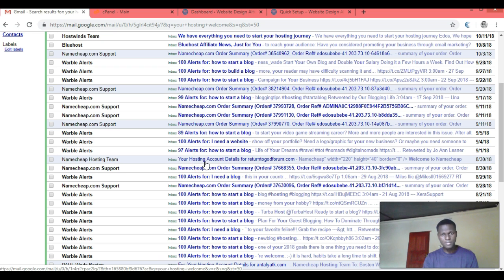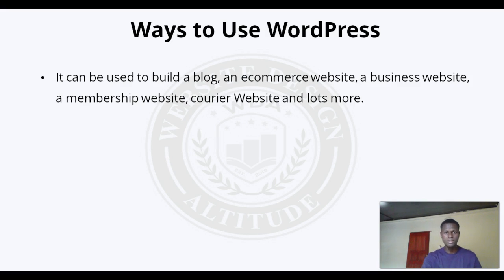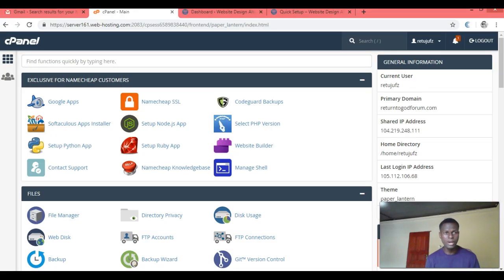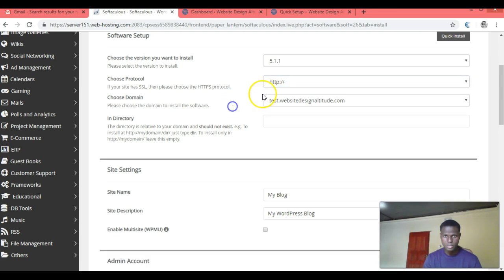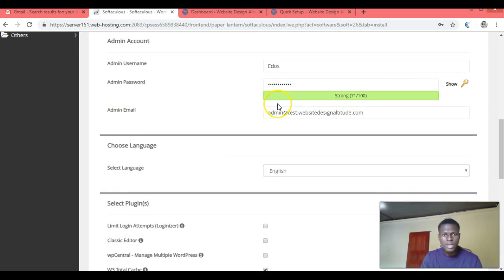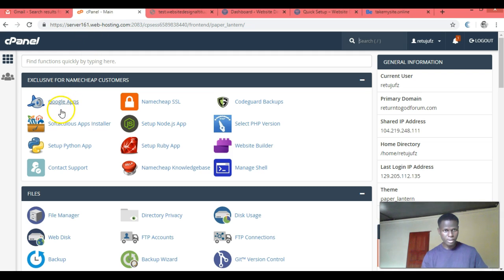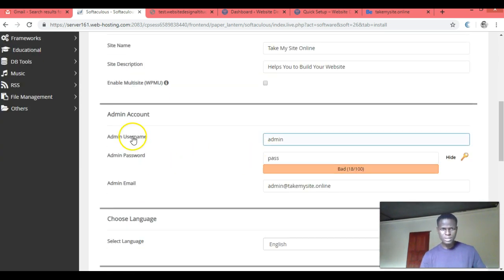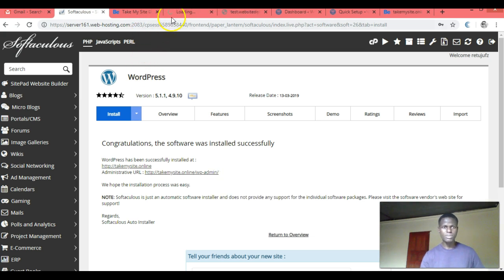Website Design Fast Start - Installing WordPress